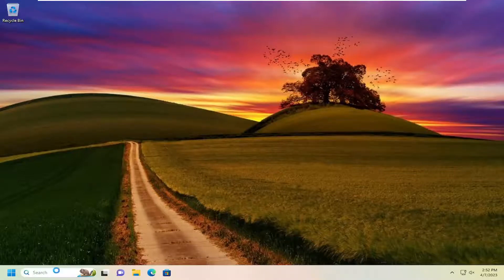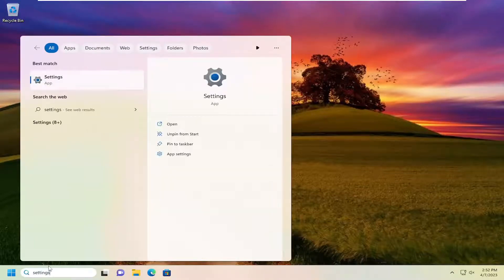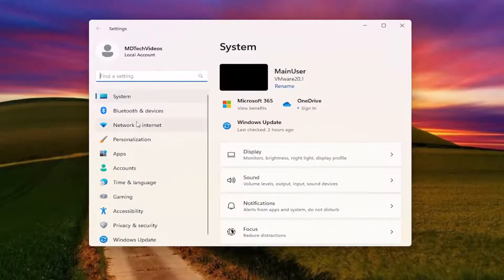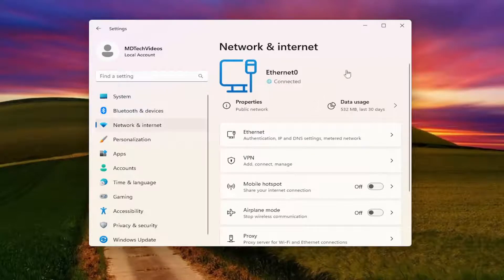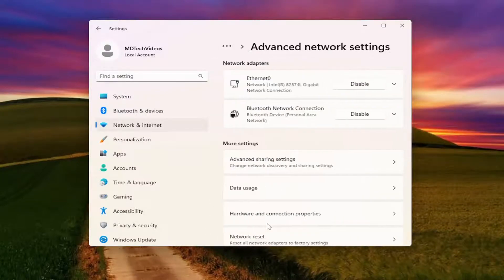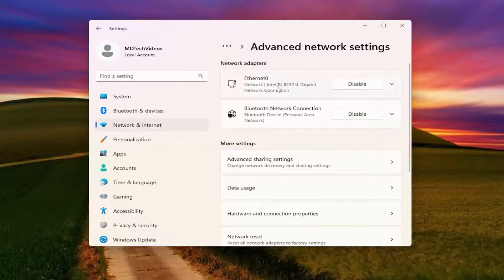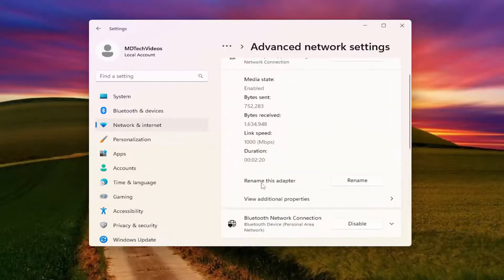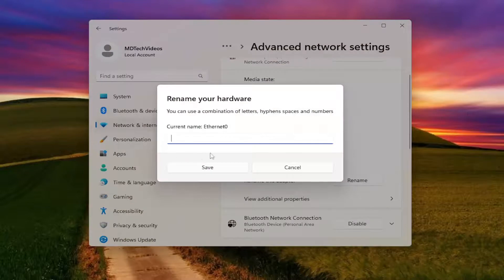How to Rename Your Network Connections in Windows 11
Windows 11 lets you change the name of a Wi-Fi or Ethernet network adapter from within the Settings app without the need to use Control Panel. Although Windows 11 can automatically assign a name to a network adapter based on the type (Wi-Fi or Ethernet), you may sometimes need to change the name manually to specify something different.

Windows 11 names networks automatically when they are discovered for the first time. Ethernet connections that connect using cables get generic network names, such as Network 4, which may be problematic for identification. Wireless networks get the SSID as the name by default; sometimes, you may want to change that name as well to improve identification.

Issues addressed in this tutorial:
rename your network connections in windows 11
rename network connection windows 10
rename network windows 11
rename network in windows 10
how to rename a network connection in windows 10

Windows assigns a name to each network by default: Ethernet, Wi-Fi, Bluetooth, etc. While renaming the network doesn't change anything but its title, it could make it easier for you to identify the network. There are a few ways to change it if you prefer to locate your various network adapters by a custom name.